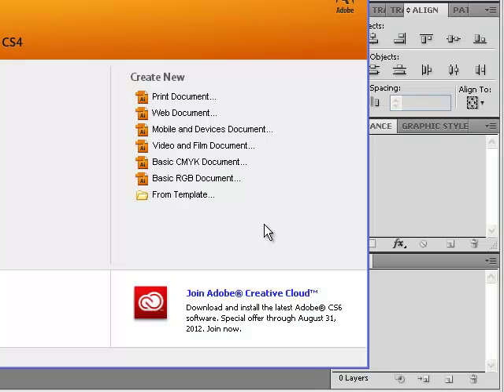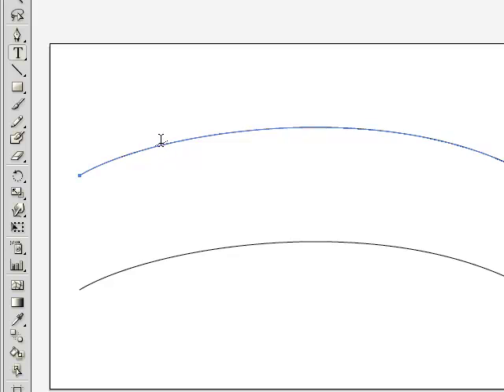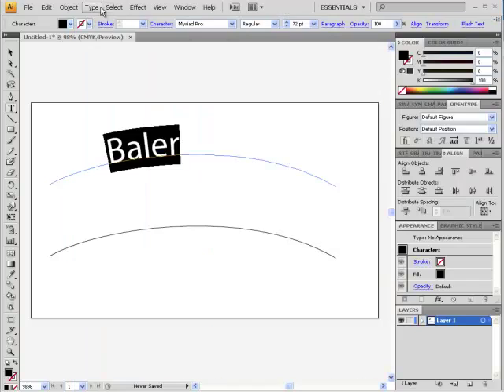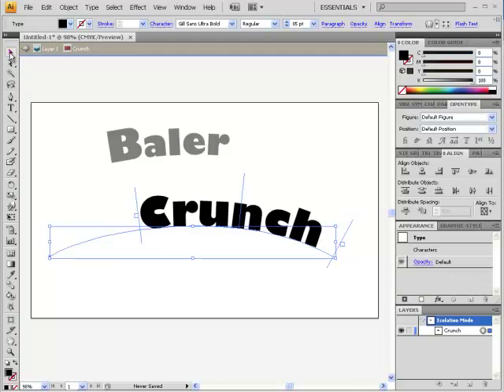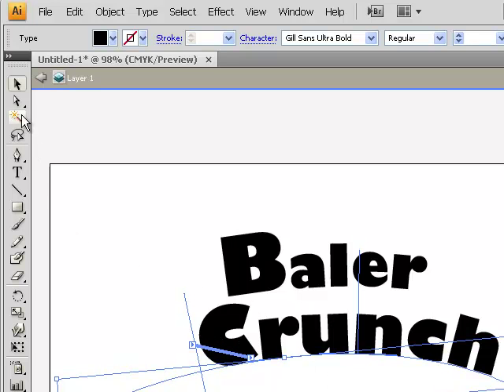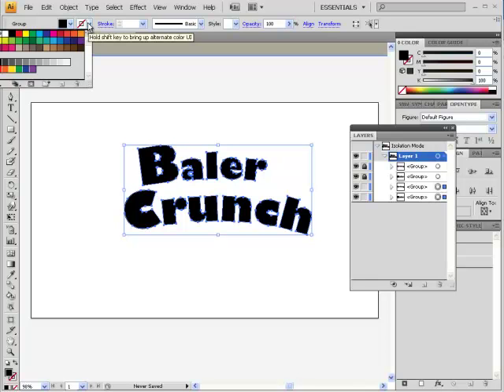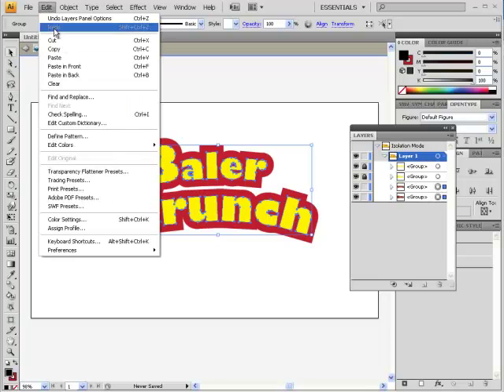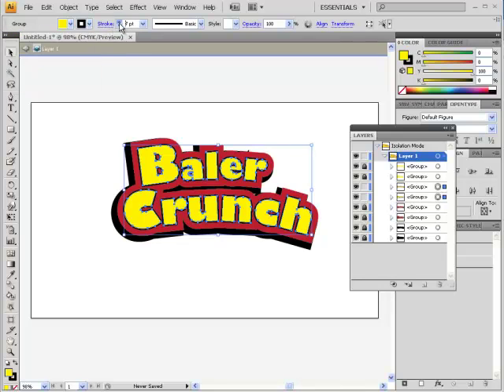Cereal Box Logo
Creating Cereal box logo in Adobe Illustrator